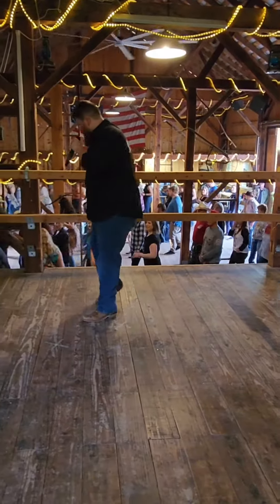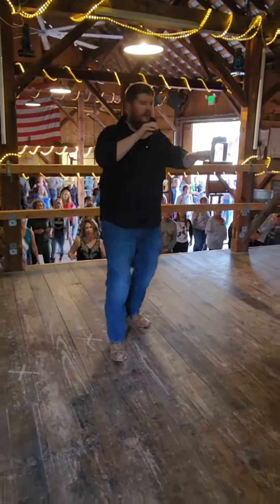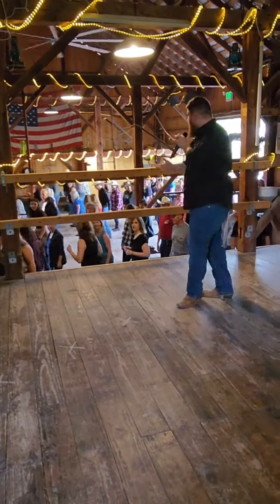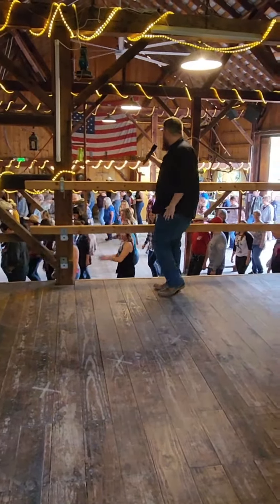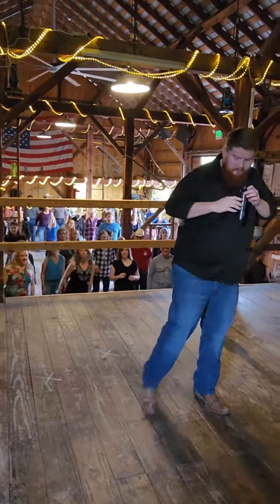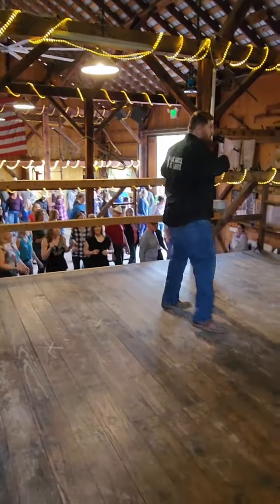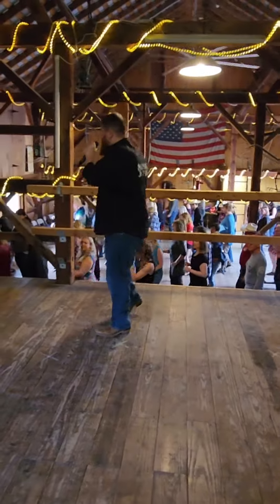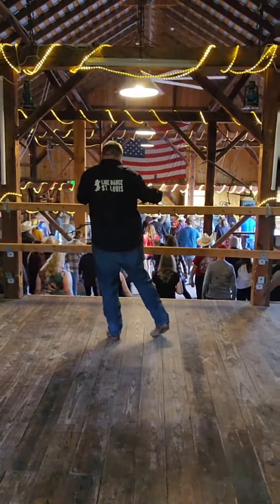Tap That Line Dance Demo with Instructions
Line dance demo of Tap That with instructions at Willoughby Farm Barn Dance
4 wall, 32 counts, 2 Restarts
Evan V Choreography

This video is for instructional purposes only